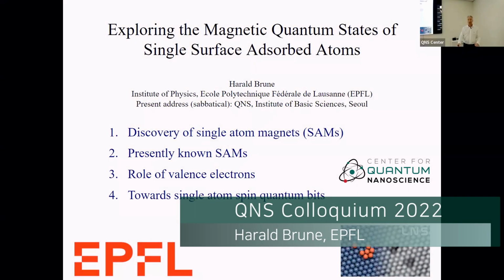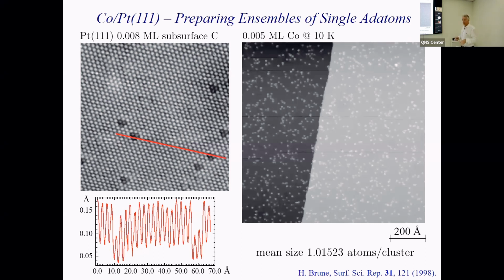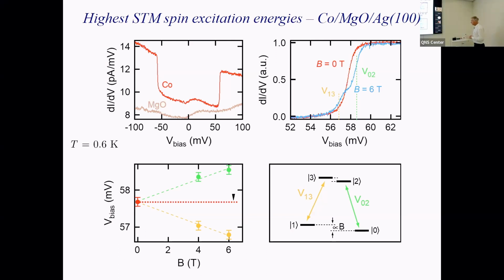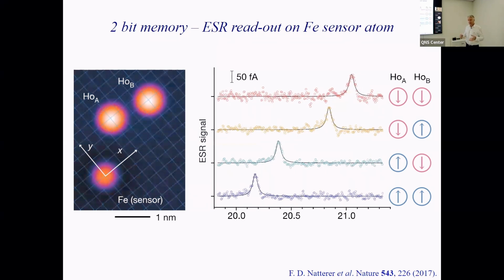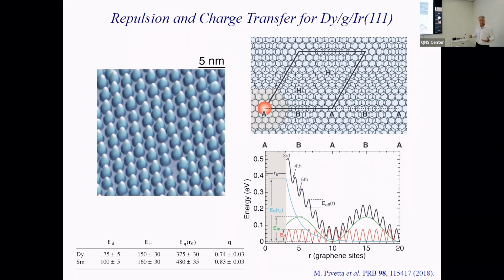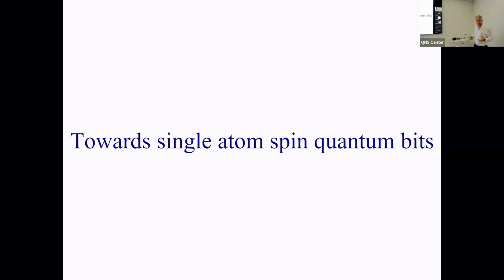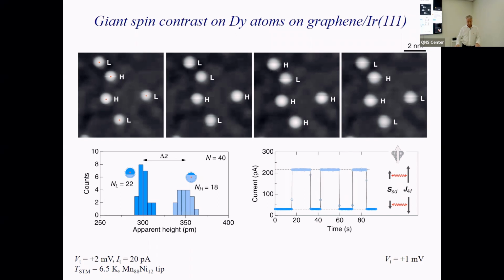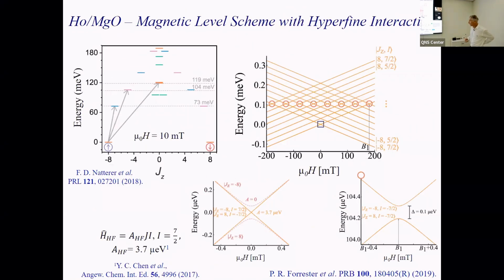QNS Colloquium - Harald Brune (EPFL)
Harald Brune, Full Professor at the Swiss Federal Institute of Technology in Lausanne (EPFL)

Title: Exploring the Magnetic Quantum States of Single Surface Adsorbed Atoms

QNS offers 4 colloquia per year.
Check our next colloquium out and join!